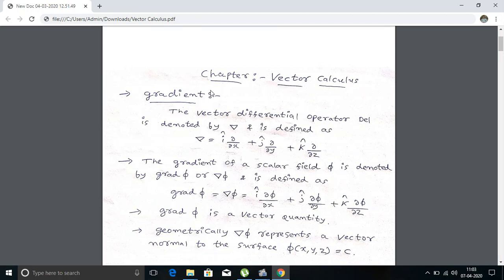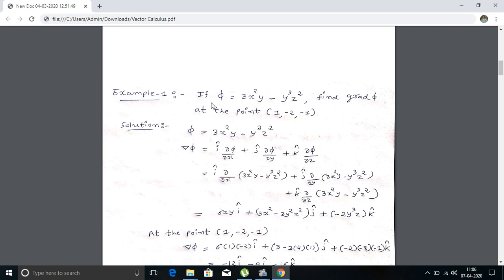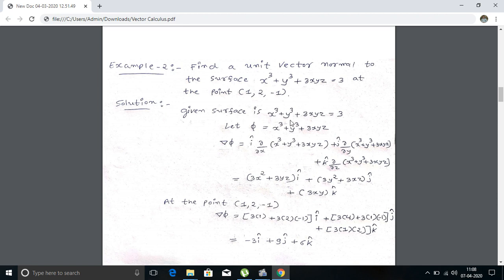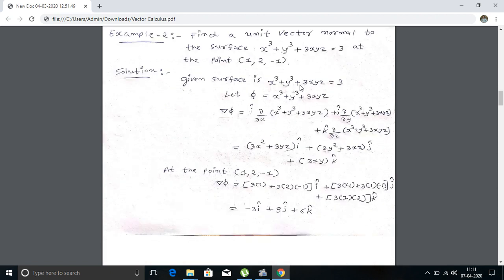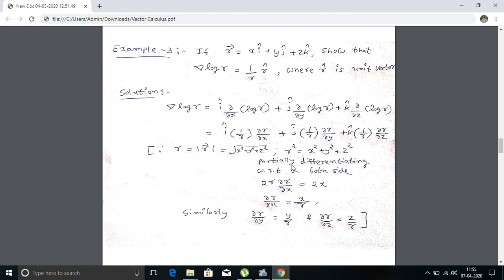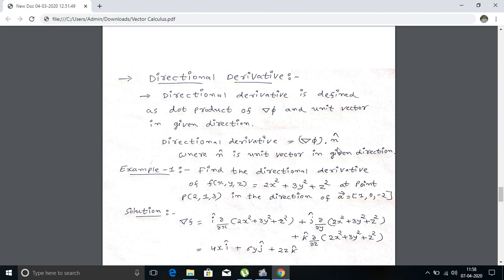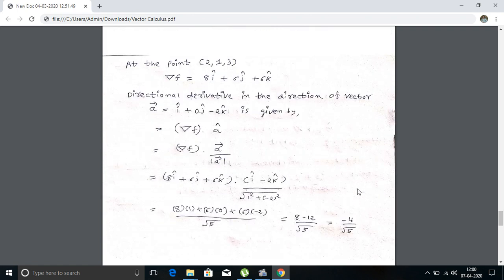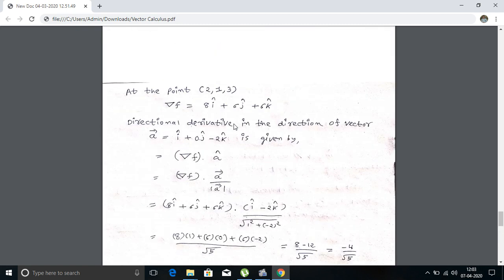Vector Calculus by Asst.Prof.Hitesh Manglani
Hello everyone...
In this lecture I have covered topic " Gradient and Directional Derivative"
Chapter:-Vector Calculus